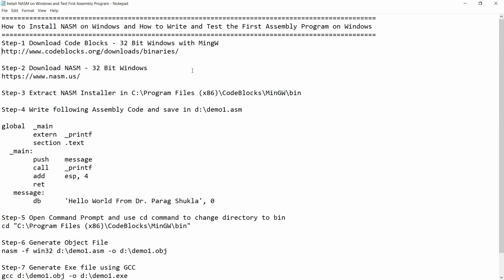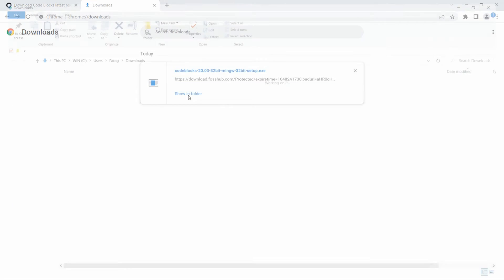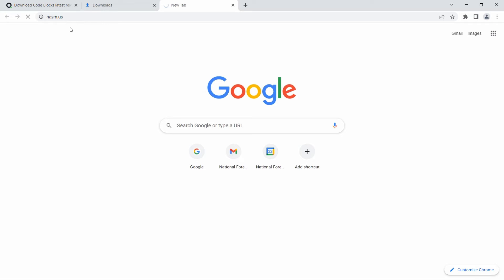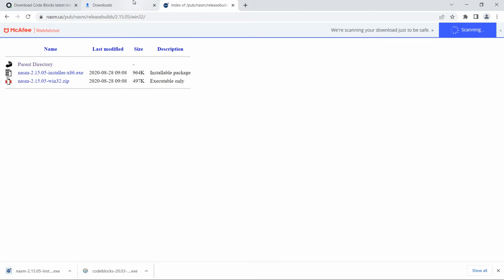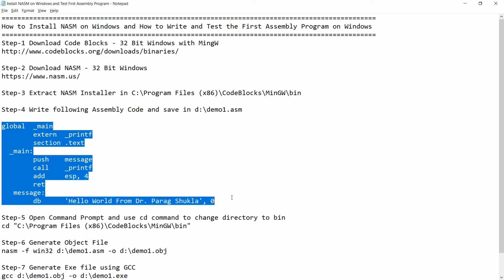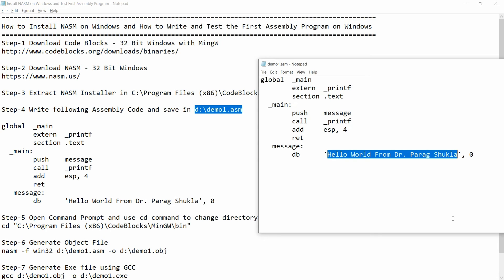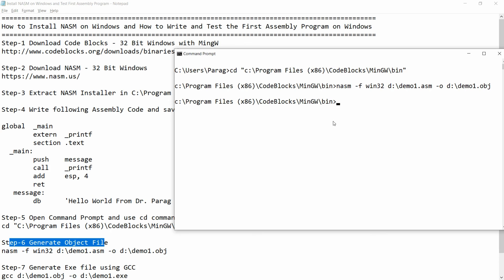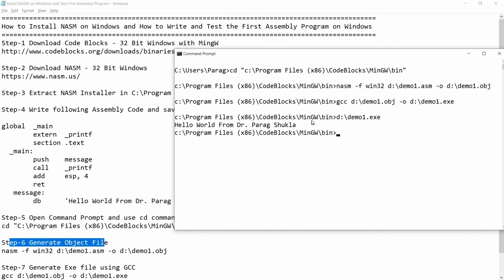Download and Install NASM and Write and Test first Assembly Program on Windows - Practical Demo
This video step by step demonstrates how to Install NASM on Windows and How to Write and Test the First Assembly Program on Windows. Following steps are performed in this video.

Step-1 Download Code Blocks - 32 Bit Windows with MingW

Step-3 Extract NASM Installer in C:\Program Files (x86)\CodeBlocks\MinGW\bin

Step-4 Write following Assembly Code and save in d:\demo1.asm
global  _main
        extern  _printf
        section .text
  _main:
        push    message
        call    _printf
        add     esp, 4
        ret
   message:
        db      'Hello World From Dr. Parag Shukla', 0

Step-5 Open Command Prompt and use cd command to change directory to bin
cd "C:\Program Files (x86)\CodeBlocks\MinGW\bin"

Step-6 Generate Object File
nasm -f win32 d:\demo1.asm -o d:\demo1.obj

Step-7 Generate Exe file using GCC
gcc d:\demo1.obj -o d:\demo1.exe

Step-8 Run Exe file to produce the output
d:\demo1.exe